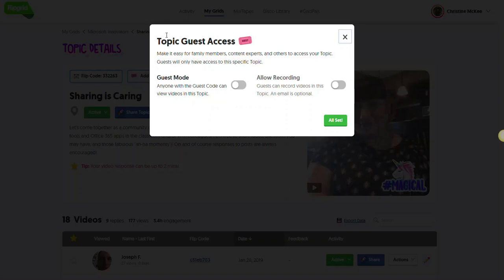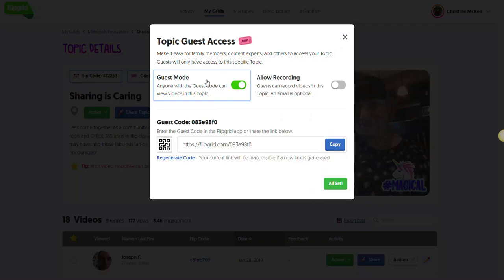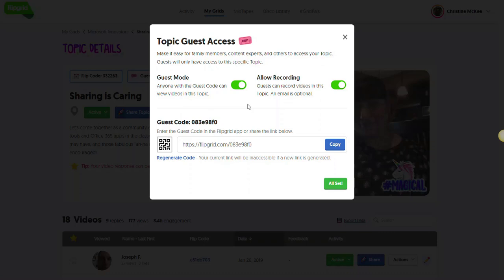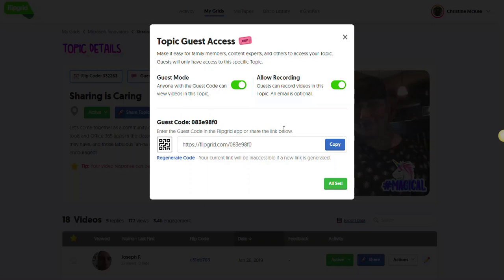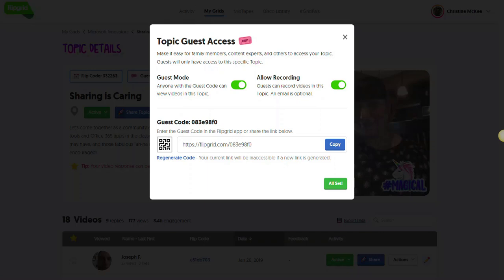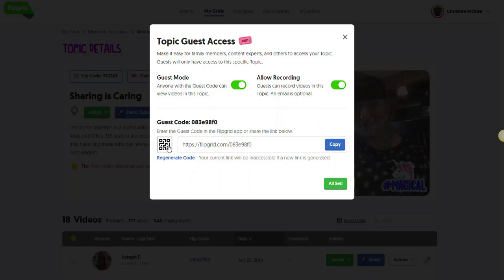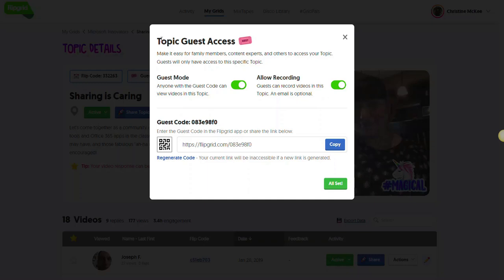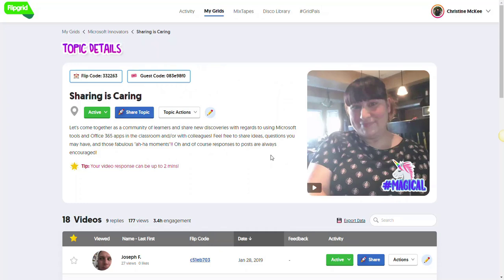Topic Guest Mode: Adding Guests in a Topic in Flipgrid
In the following video tutorial we will take a look at how you can invite guests into an individual Topic of a specific Grid inside Flipgrid. We will take a look at the different levels of permissions you can give to Guests and talk about how you can provide Guests with the code or link needed to access the Topic.